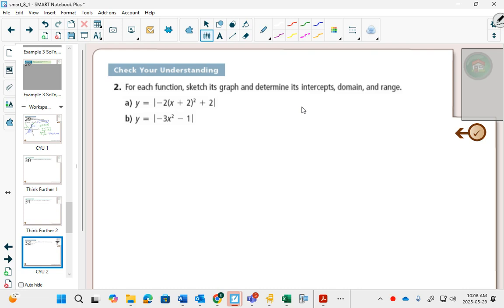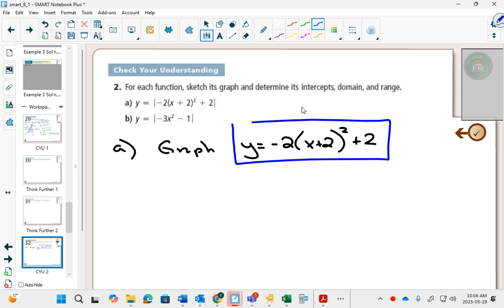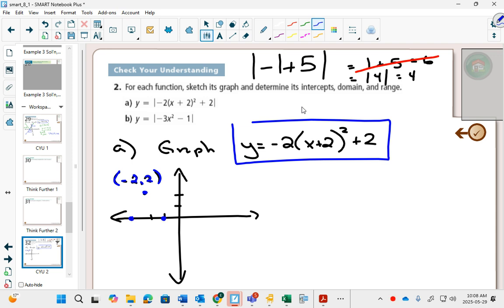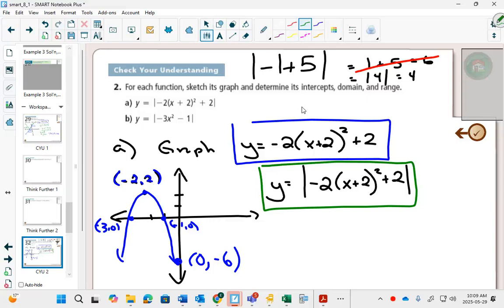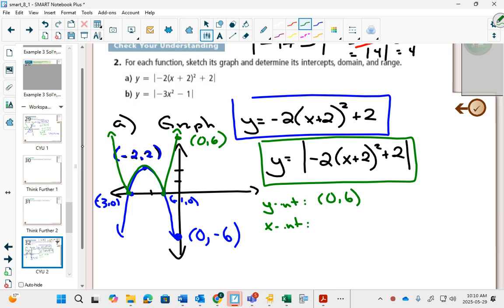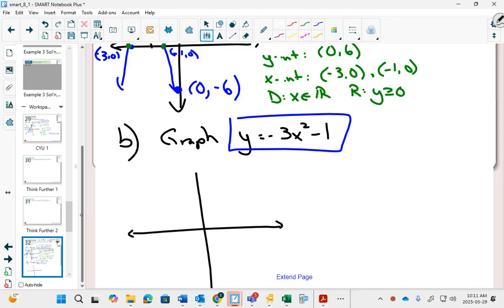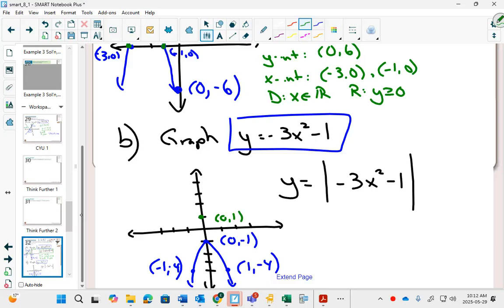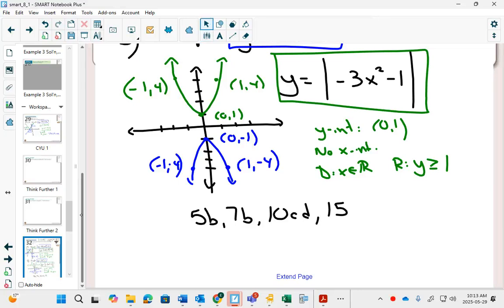30SP P2 8 1 Example 2